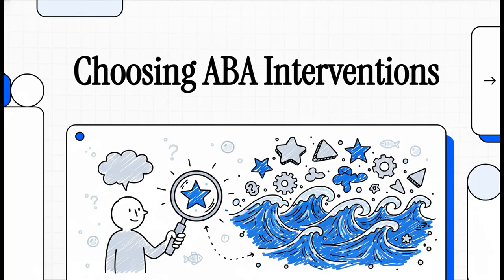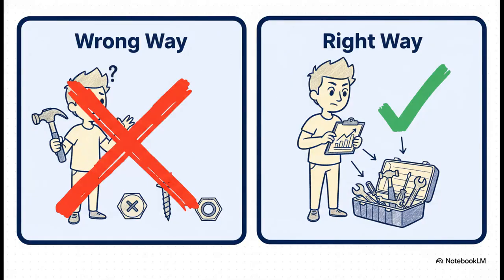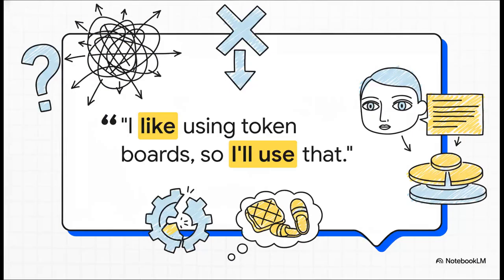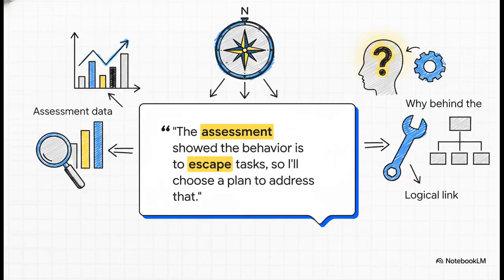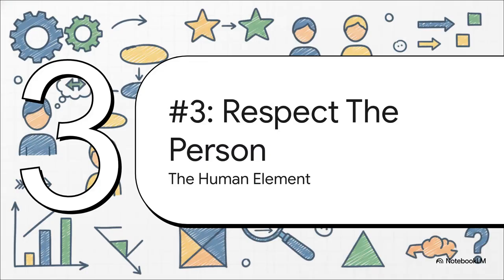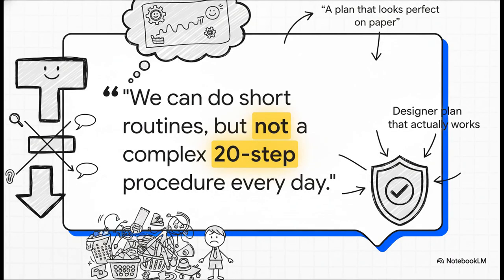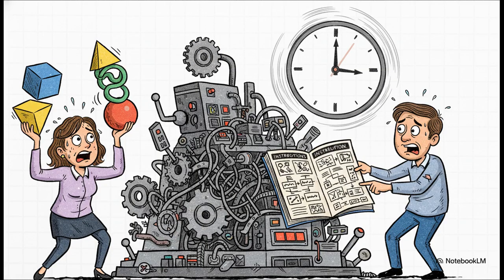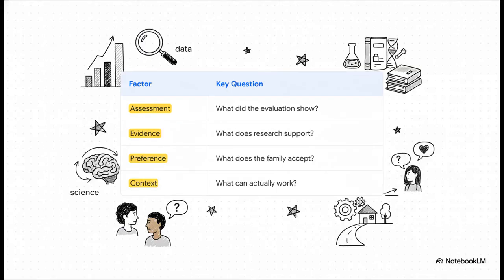How to Choose the RIGHT ABA Intervention | H.2 Made Easy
Still confused about how to choose the right intervention in ABA? In this video, I break down ABA H.2 in the easiest way possible so you can finally understand how behavior analysts make treatment recommendations based on assessment results, scientific evidence, client preferences, and contextual fit.

This topic is HUGE for ABA exam prep because it is not enough to just know interventions… you have to know how to choose the correct one. 🎯

In this video, we go over:
✨ What it means to recommend interventions based on assessment results
✨ Why scientific evidence matters in ABA
✨ How client and stakeholder preferences affect intervention choice
✨ What contextual fit really means in real life
✨ Why the “best” intervention on paper may fail in the real world
✨ Easy examples to help you remember it for the exam

This video is perfect for:
📚 BCBA exam prep
📚 BCaBA exam prep
📚 RBTs who want to understand intervention planning better
📚 ABA students who want concepts explained in simple words

💡 Easy memory trick:
Data + Science + Person + Real Life = Better ABA Intervention

What ABA topic do you want me to break down next?